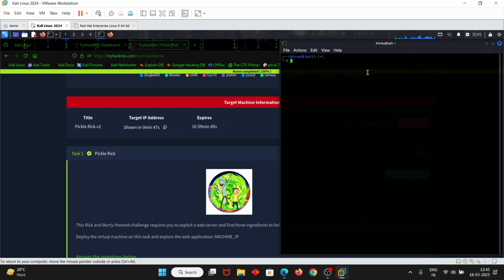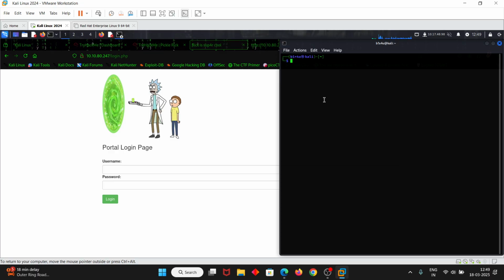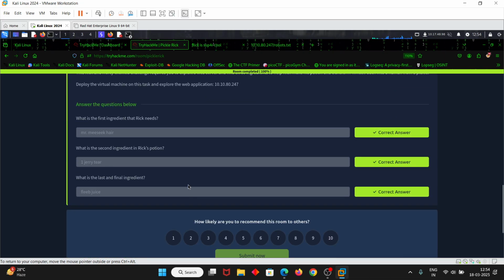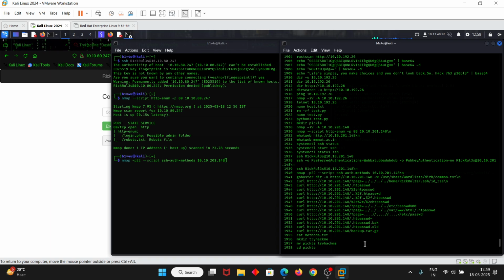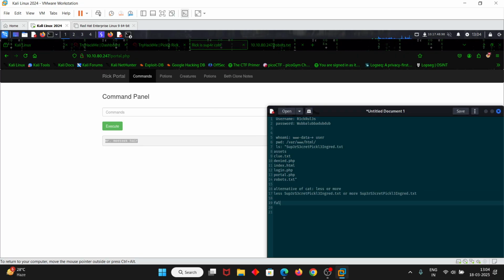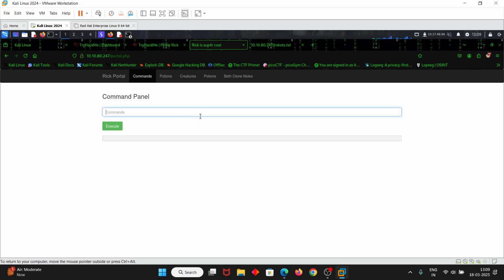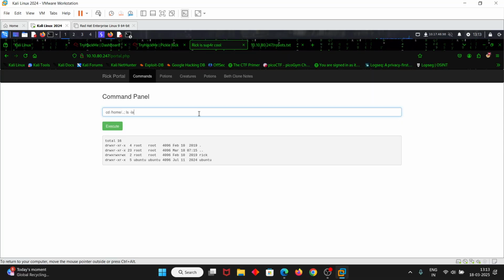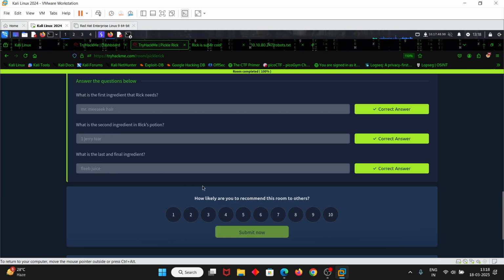Pickle Rick- Tryhackme | Pickle Rick - Walkthrough | CTF